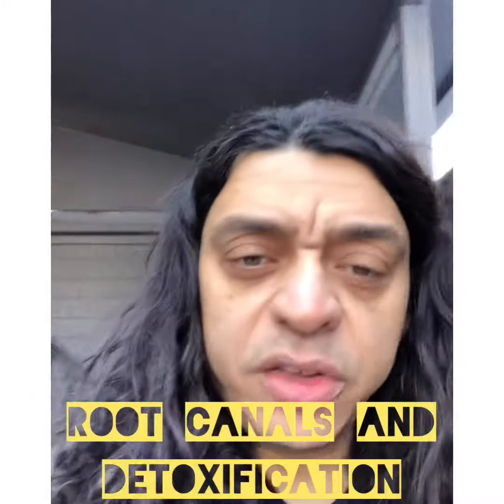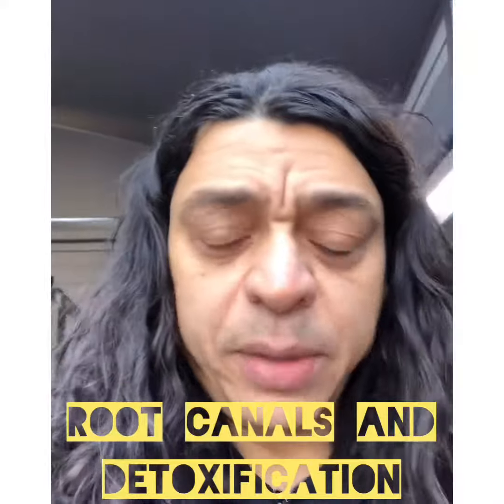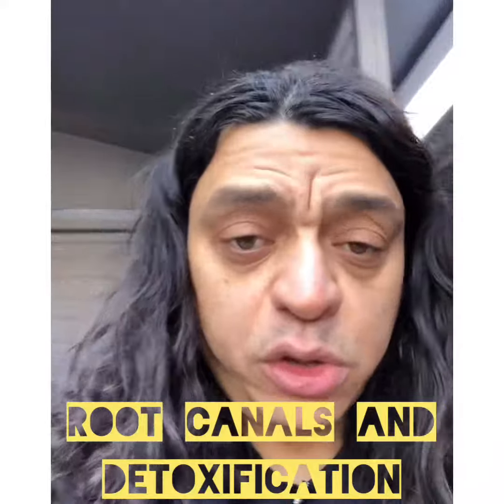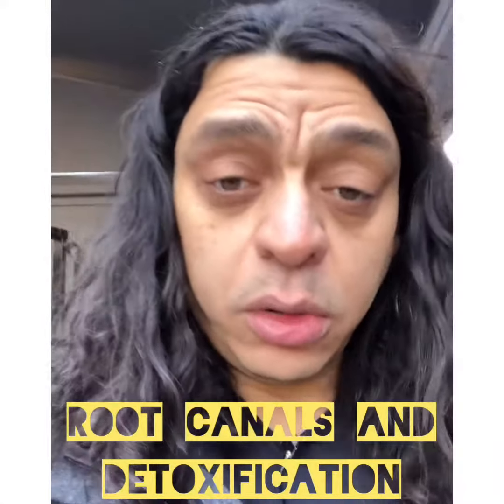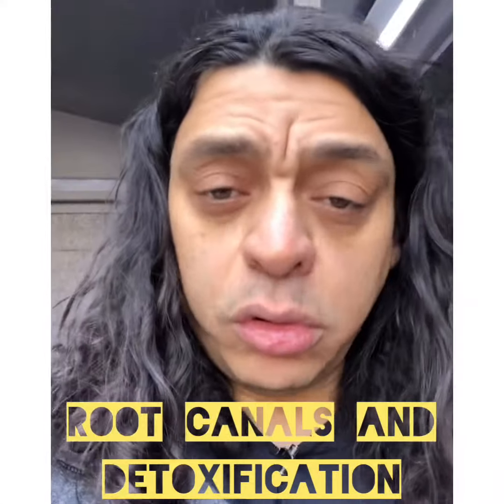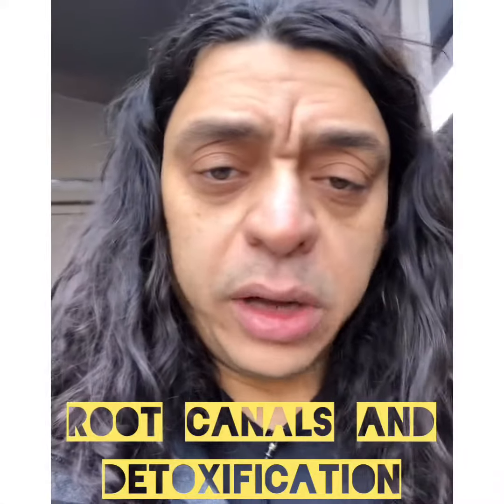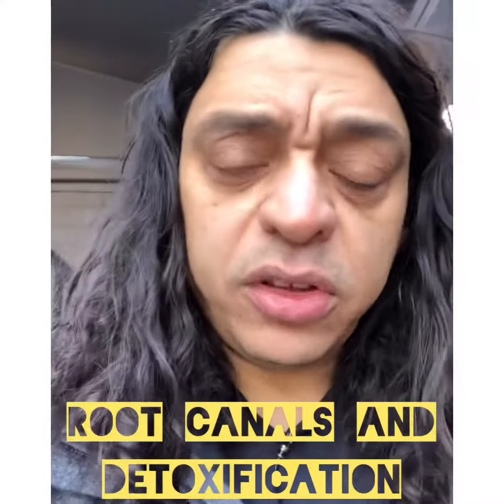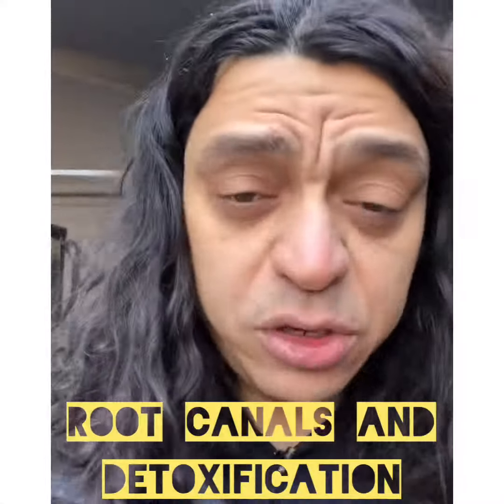Root canals and detoxification